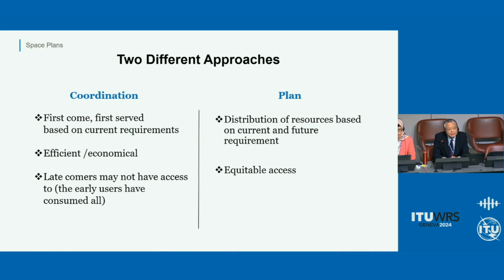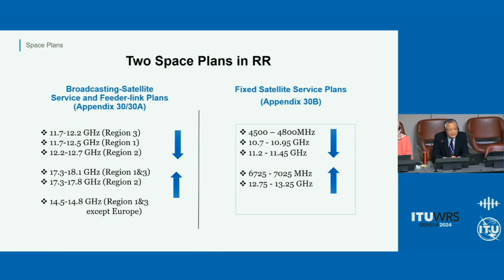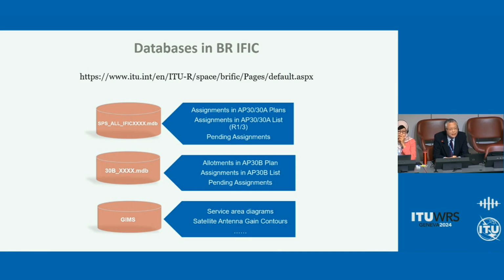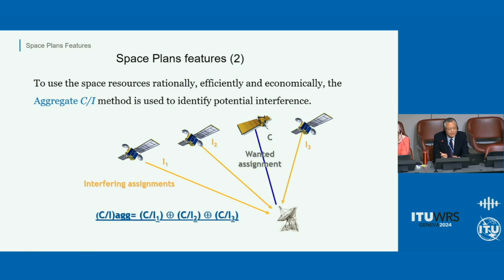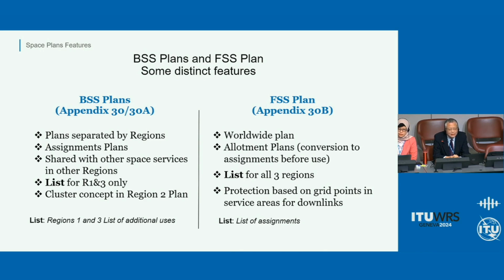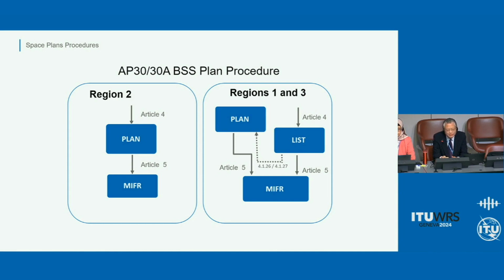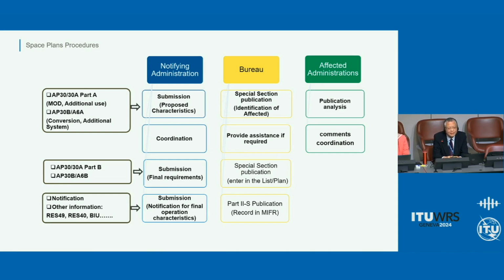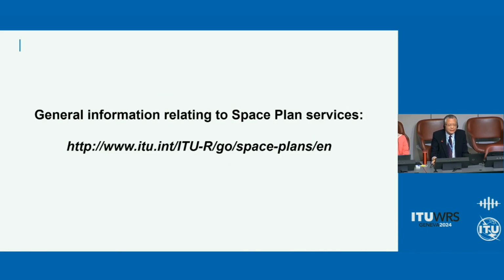Jian Wang, Head, Space Plans Systems Division